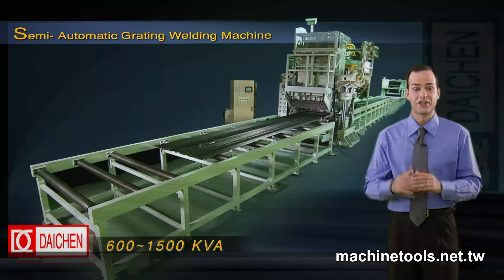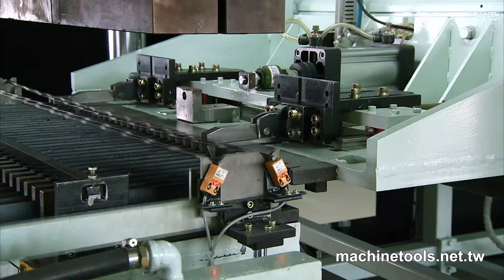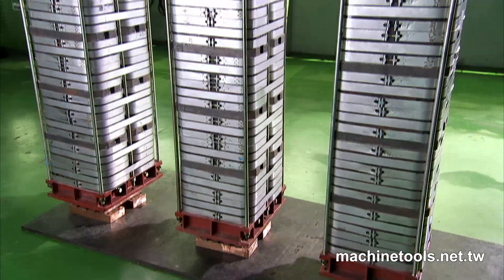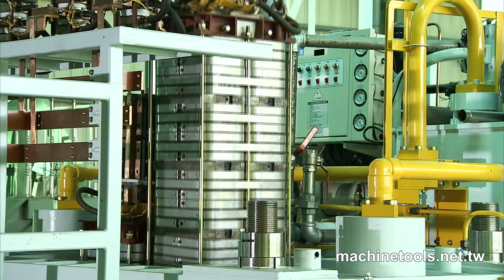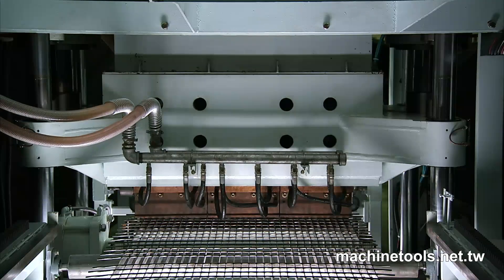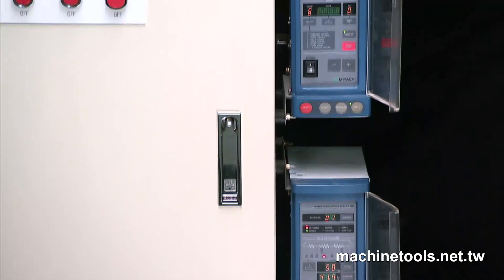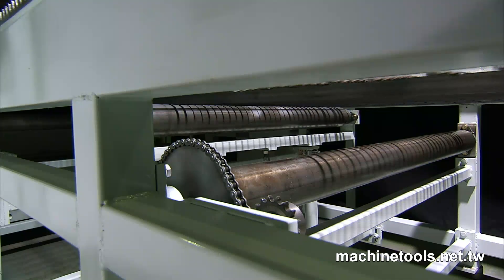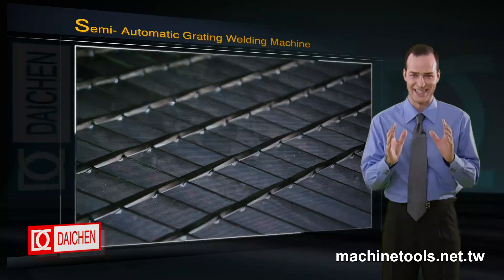Grating welding machine/Mesh welding machine/Steel bar mesh welding machine- S&J Corp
HD Video of grating welding machine/Mesh welding machine/Steel bar mesh welding machine/Welded wire mesh made by Taiwanese manufacturers. for more information of grating welding machine/Mesh welding machine/Steel bar mesh welding machine/Welded wire mesh and online HD videos.